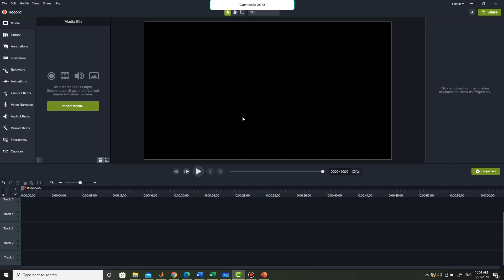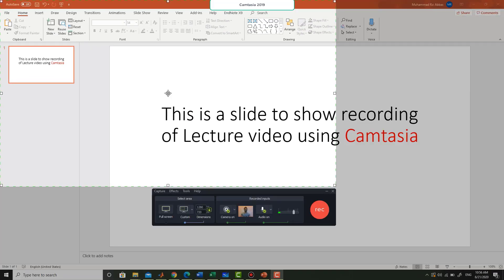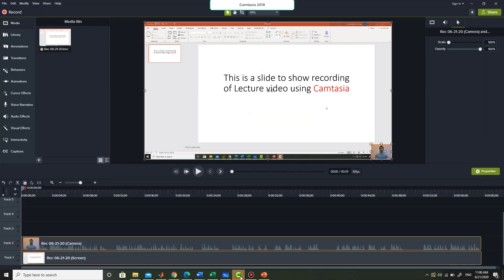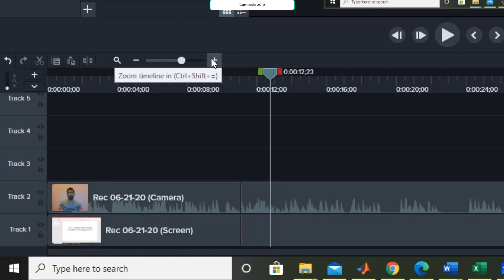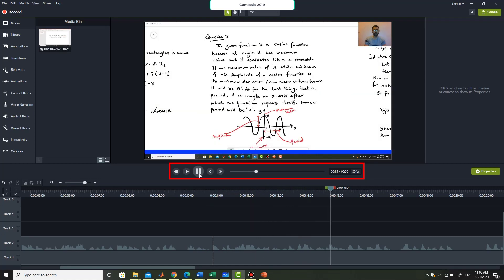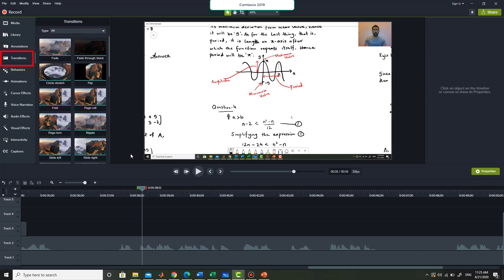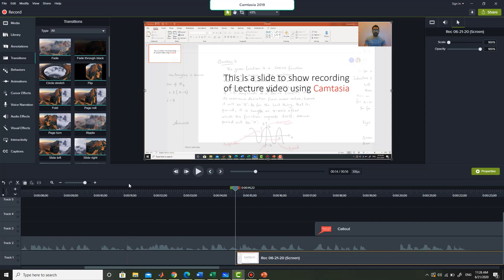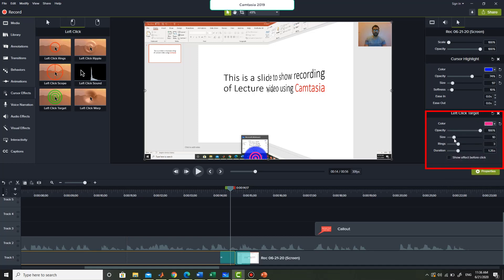Camtasia Studio Tutorial | Beginners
The video introduces the use of Camtasia 2019 for recording and editing videos. It is aimed that a beginner may learn to use basic functionality of Camtasia 2019 through this video.